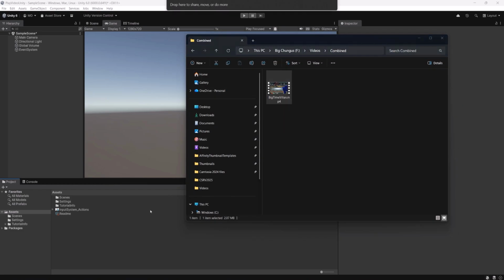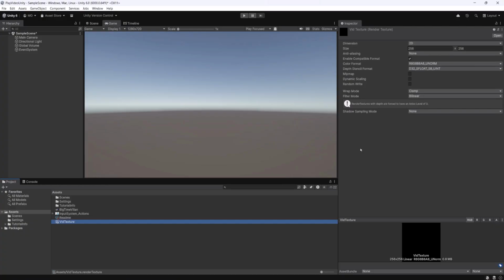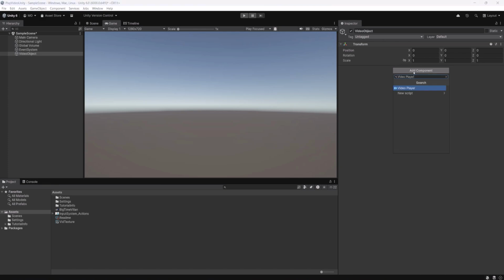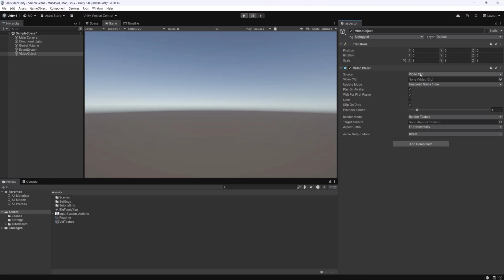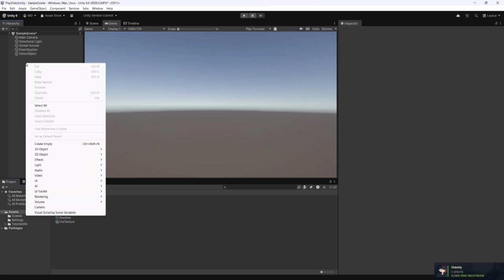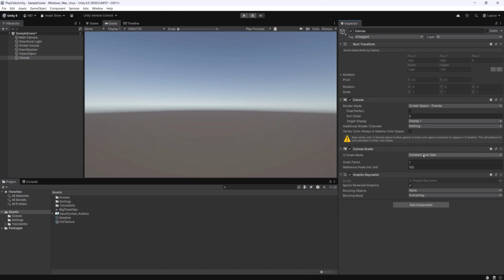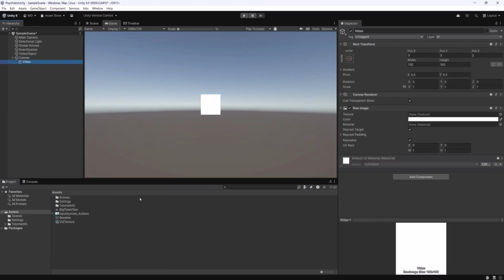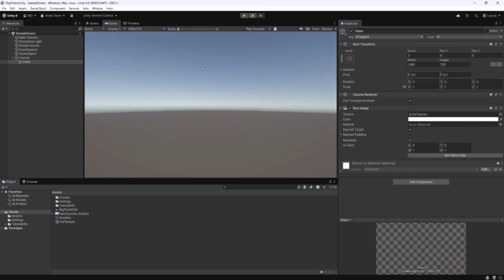How to Play a Video In Unity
Greetings, in this video we shall be looking at how to play a video in Unity. Playing a video file in Unity can be really useful if you want to show pre rendered cutscenes in your Unity game.  In this tutorial we shall be looking at how to play a video in Unity on a UI canvas.

To play a video file in your Unity game do the following:

Add your video file into your Unity project
Create a new render texture and set the size to be the same values as the dimension of your video file
Create an empty game object in your scene
Add a video player component to the empty game object
In the video clip field drag and drop your imported video file
Tick play on Awake if you want the video to play automatically
Set the render mode to render texture
Set the target texture to be the new render texture you made
Create a new UI Canvas
In the canvas scaler set the UI scale mode to scale with screen size
Set the reference resolution to be the same as your video file
Create a new Raw image object and make sure it is a child of your UI canvas
Set the texture of raw image to be the render texture you created
Press play.

Sometimes it may take a while for Unity to load your video file after you import it for the first time.

That is it for playing video files in Unity.

This video on how to play a video in Unity will not work in WebGL, however you can look at this video on how to play a video in Unity WebGL

How To Play video on Ui Canvas in Unity
Inserting a mp4 cutscene into unity
Video and cutscenes Unity
How to easily play a video in Unity
Play Video In Unity
Playing Video in Unity
Playing Videos in Unity 6
How to make a video play in Unity